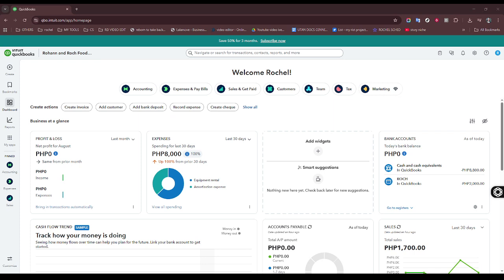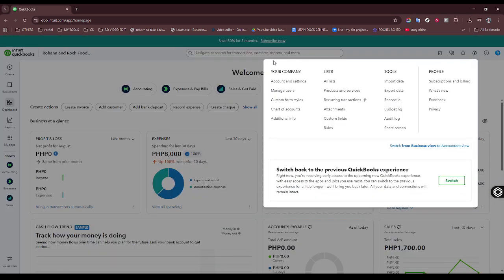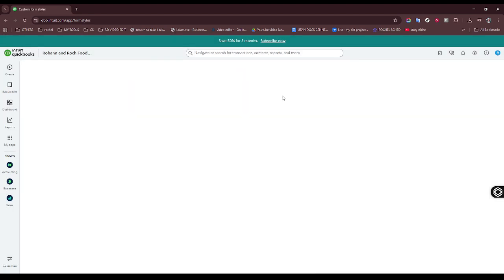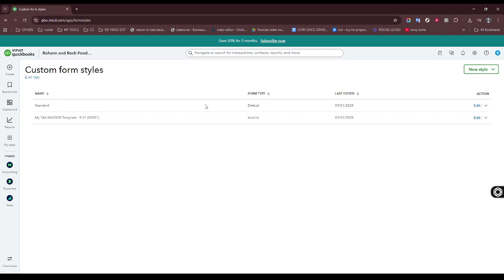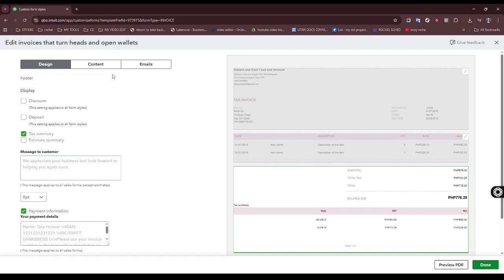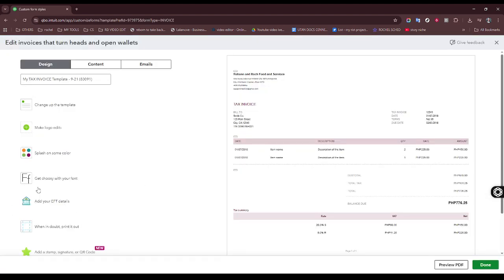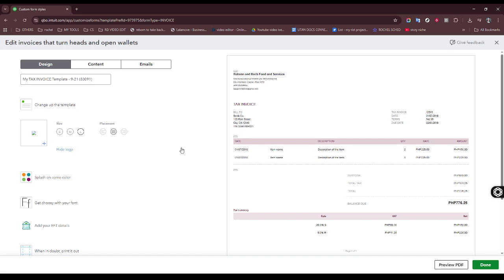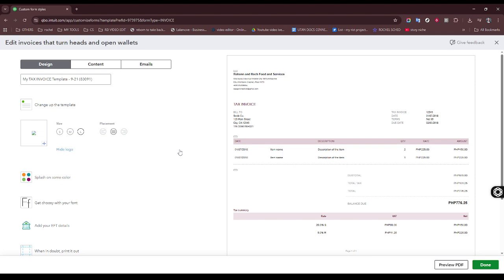How to Add a Logo to QuickBooks Invoices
Adding a logo to your QuickBooks invoices strengthens your brand identity and presents a professional image to clients. This detailed guide explains how to upload and customize your company logo within QuickBooks Online’s invoice templates. Learn how to navigate to the custom form styles, select or create invoice templates, and adjust logo size and placement for optimal appearance. Including your logo on invoices helps reinforce brand recognition and builds trust with customers. Whether you’re a small business owner or an accountant managing multiple clients, customizing invoices with your logo in QuickBooks is an essential step toward polished financial documents.